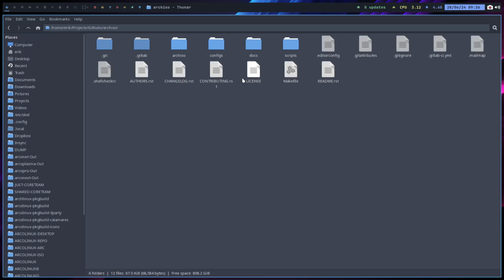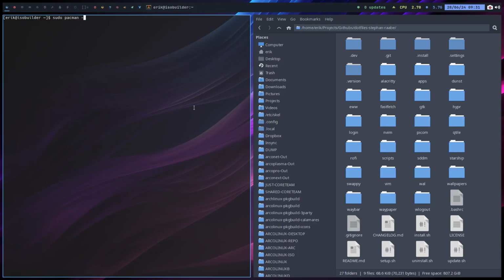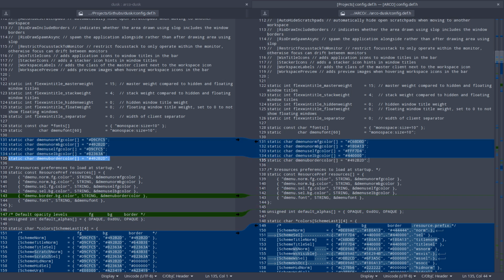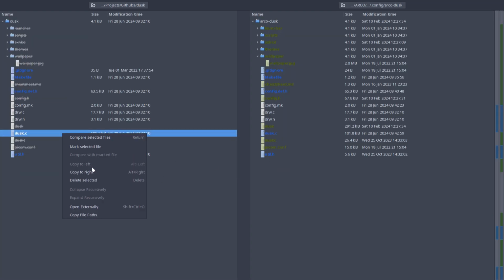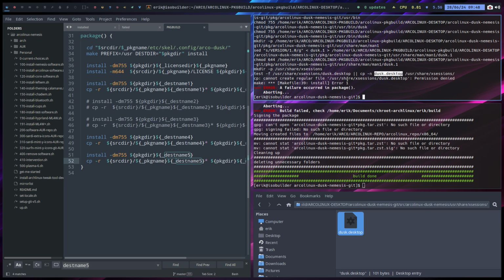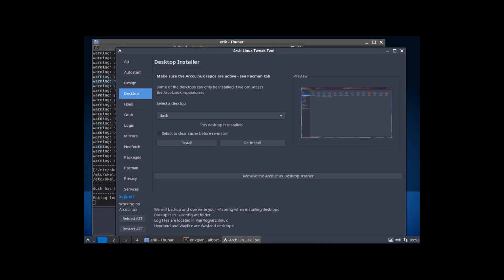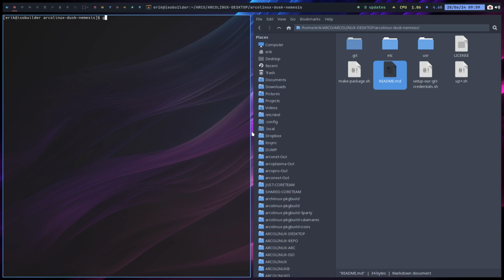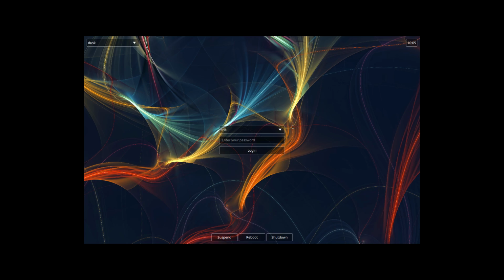Arco : 4153 Workflow video - DUSK git pull interesting projects, compare and add code to your config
Example of Dusk
Ask your questions in the DUSK channel